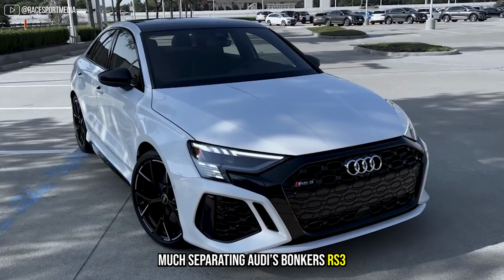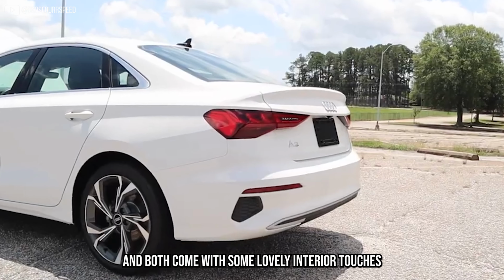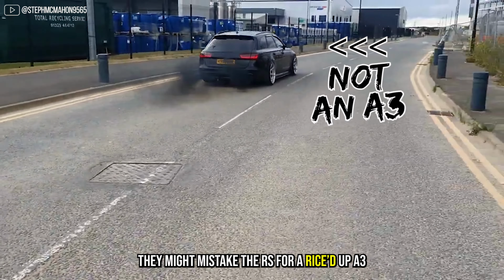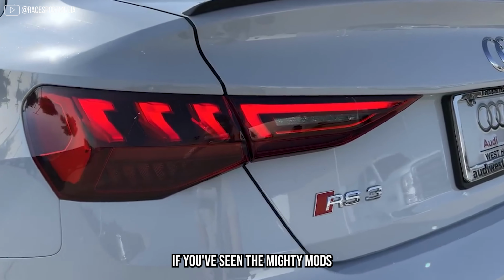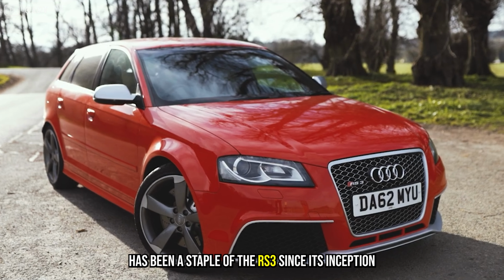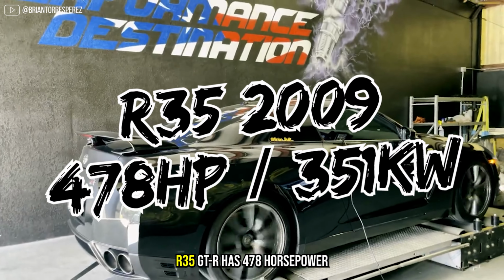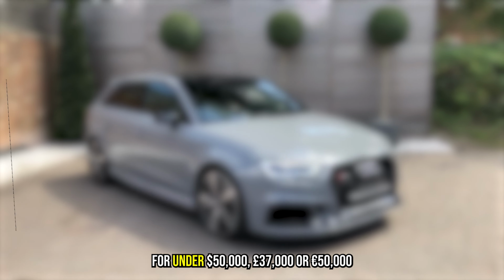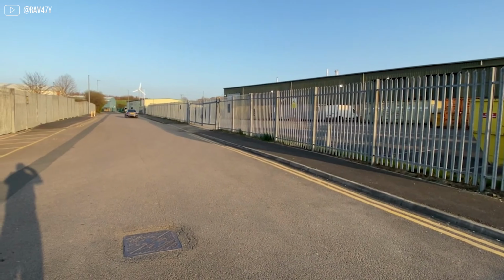Is the Audi RS3 BETTER than the Audi S3?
Should you spend the extra cash and buy an Audi RS3, or would you be better off pocketing the difference and buying an Audi S3 instead, let's find out!

Audi offers some truly great options if you are after a hot hatch with bags of prestige, so should you look to their entry S3, a fast, relatively affordable rocket ship or, should you invest some extra cash and get the bonkers, OG hyper hatch RS3, well, we will cover off what sets the Audi S3 apart from the Audi RS3, from exterior, to interior, to engines and more, and by the end, we will give you everything you need to decide whether the Audi RS3, is worth the investment over the Audi S3.

Timestamps:
0:00 - Intro
0:21 - Getting To Know
1:39 - What's Inside?
2:46 - Faster Than WHAT?
3:15 - But At What Cost?
3:51 - So... Is It Worth It?
4:11 - Well, You Tell Me

Audi RS3, Audi S3, RS, Audi, Audi A3, VW Golf R, Audi RS, Audi S